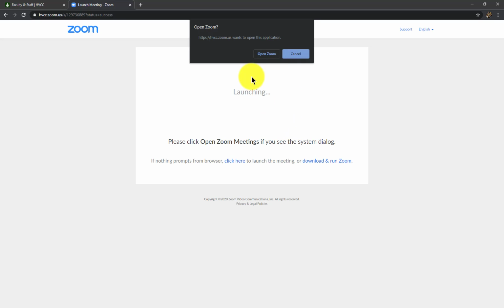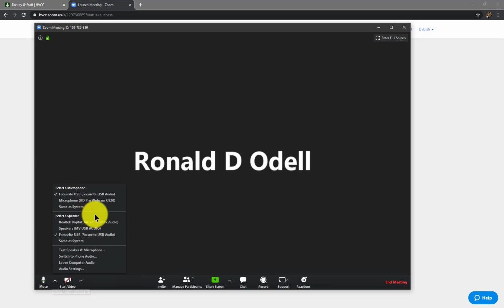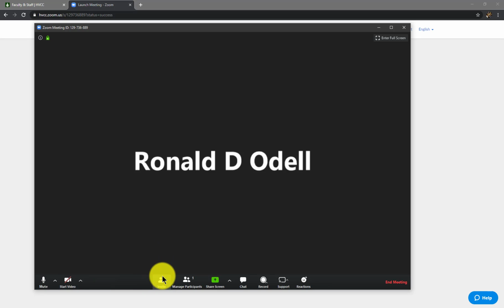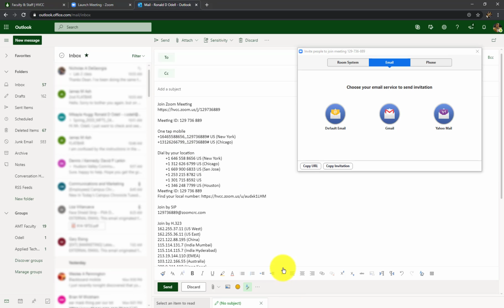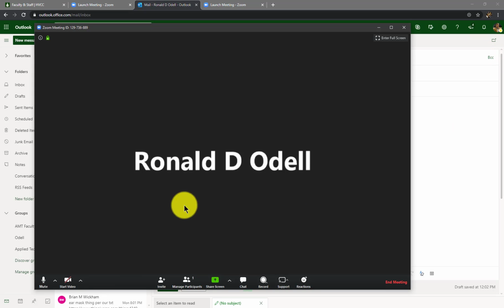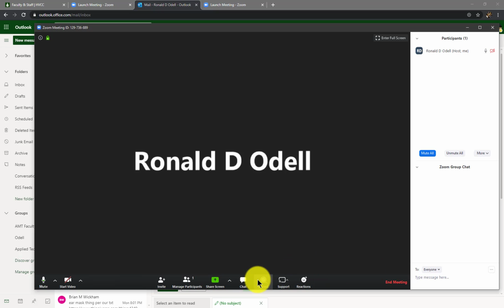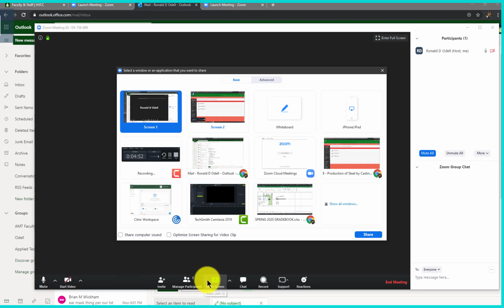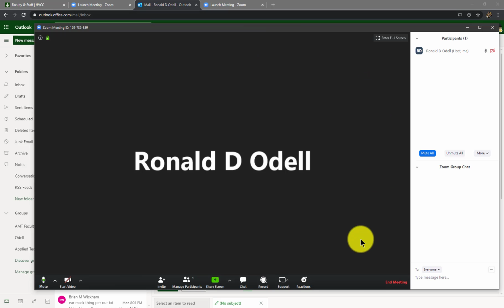ZOOM INTRO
How to set up a Zoom meeting at HVCC.
Some features, including screen sharing.